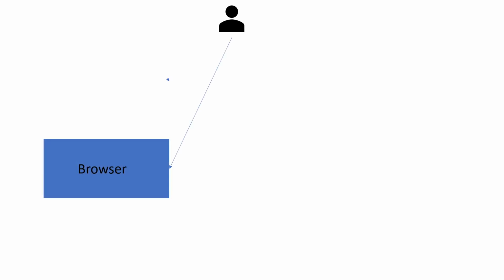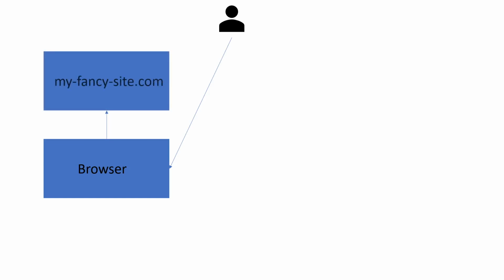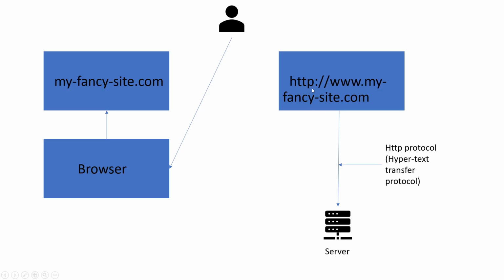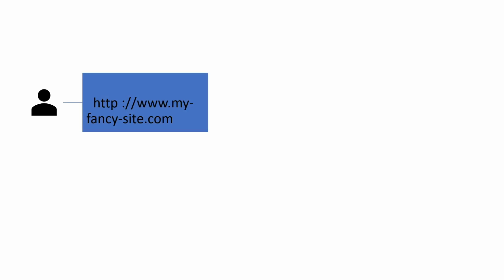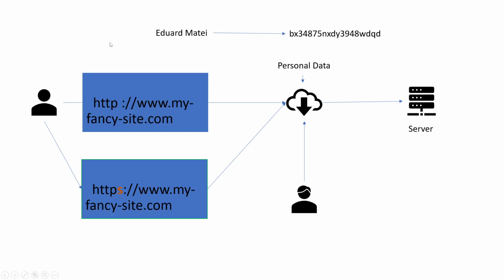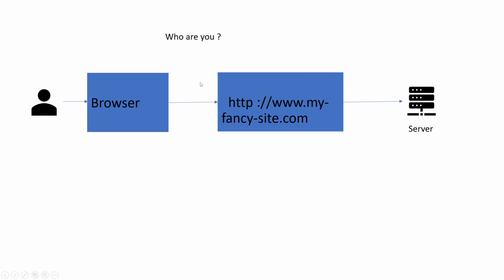Spring Web - Http + Https + SSL explained